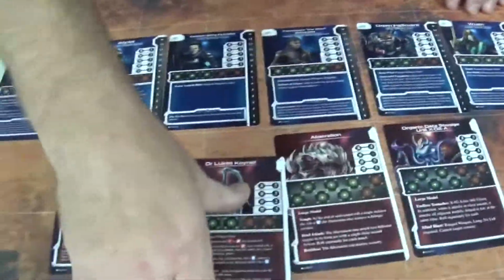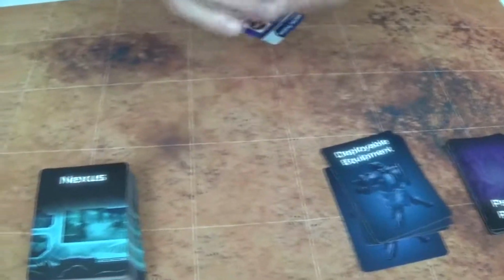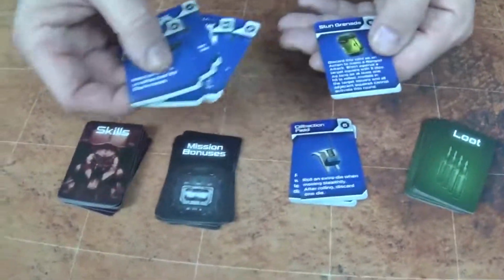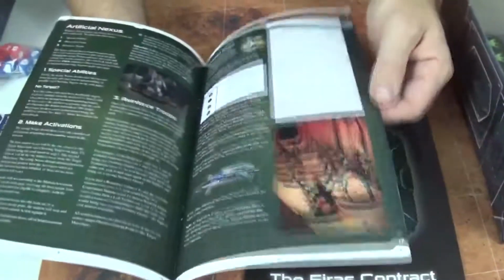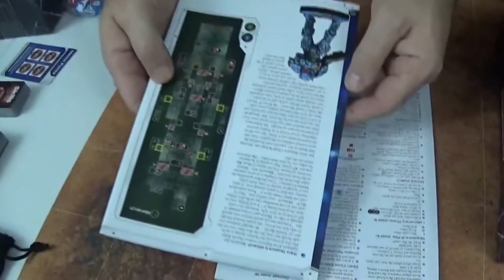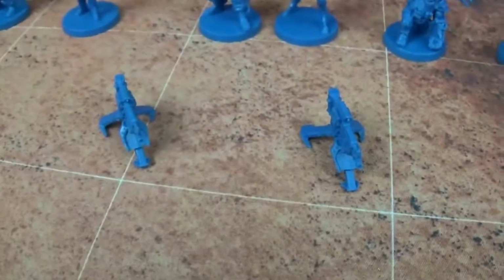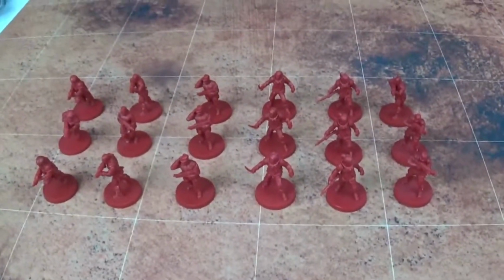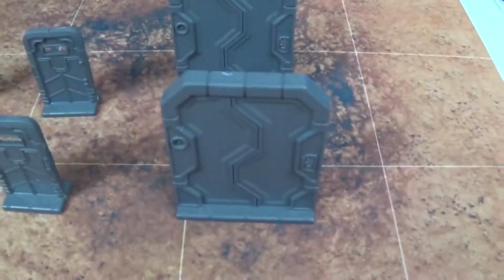STAR SAGA-KICKSTARTER UNBOXING (WAVE 1)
In this video, Andrew and Coach Unbox the Star Saga Kickstarter Wave 1.  All of the Cards, Tiles, tokens and of course miniatures are shown. Enjoy!!!
Contents of the box:
Star Saga: The Eiras Contract Core Game                                                                                 Dice Bag                                                                                                                                       Art Print                                                                                                                              Kickstarter Exclusive Objective Marker                                                                                        Kickstarter Exclusive Blaine, Kickstarter Exclusive The Survivor, Kickstarter Exclusive The Fear, Kickstarter Exclusive Hacker Halftail, Kickstarter Exclusive Kira Nikolovski,                                 3 extra Security Guards,                                                                                                                 2 extra Lab Technicians,                                                                                                                 2 extra Plague Victims,                                                                                                                   3 extra Corporation Marines,                                                                                                                          2 Corporation Marines &                                                                                                                    Koris Mercenary                                                                                                                              The Plague Aberration
The guys are really looking forward to diving into this game and to bring you more great content for the channel.  Look out for BatReps and hobby updates!!!